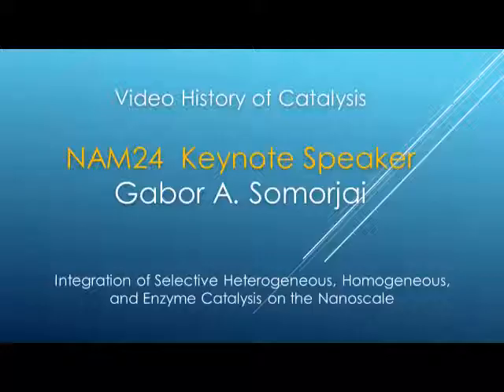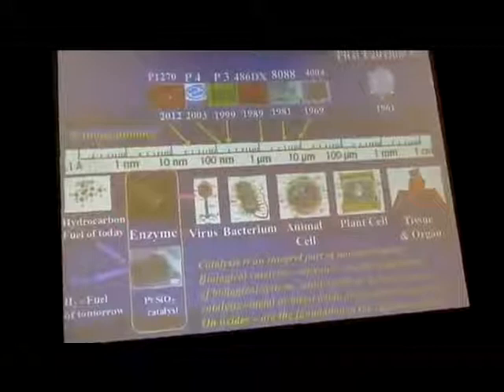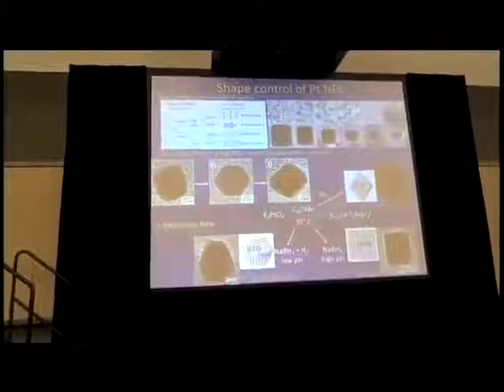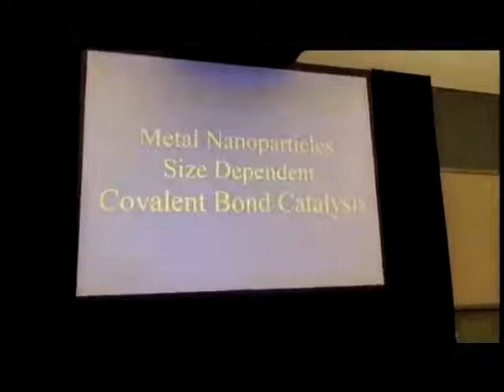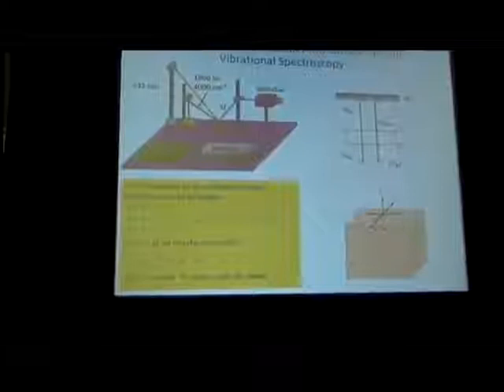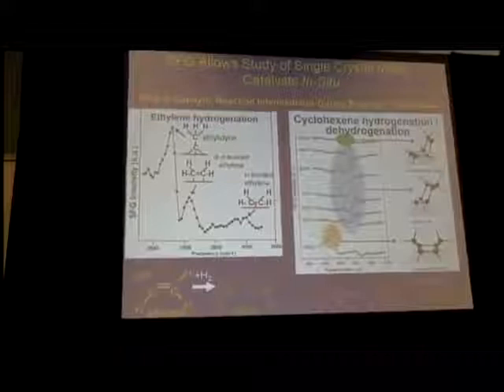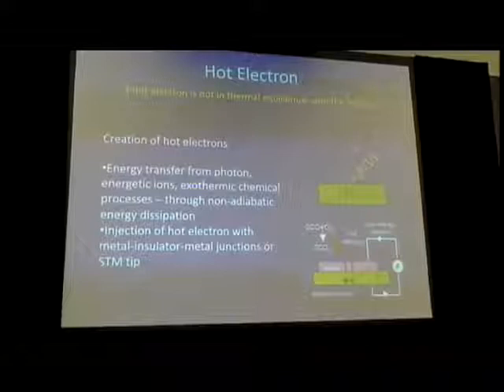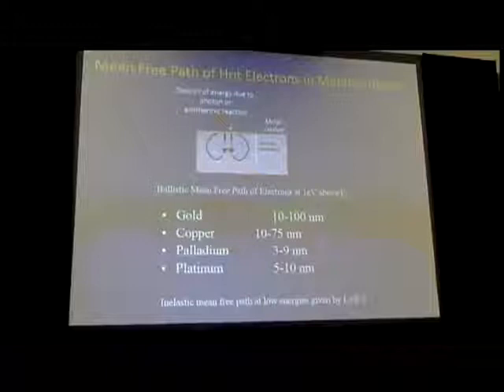NAM24 Keynote - Gabor Somorjai: Catalysis on the Nanoscale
Integration of selective heterogeneous, homogeneous and enzyme catalysis on the nanoscale